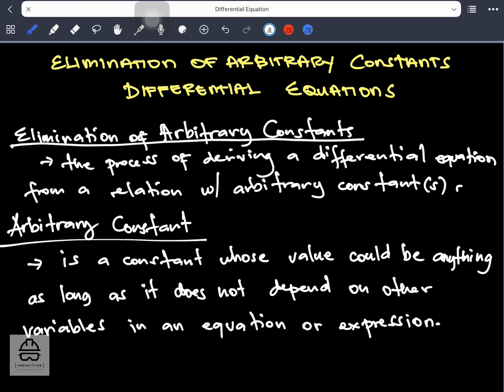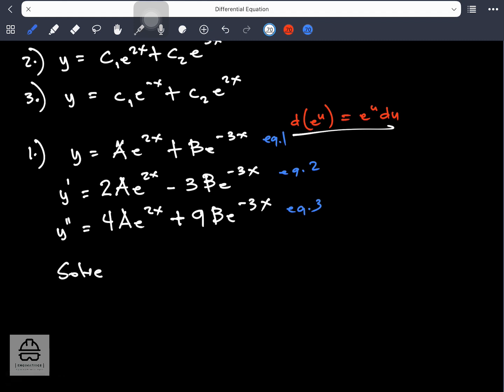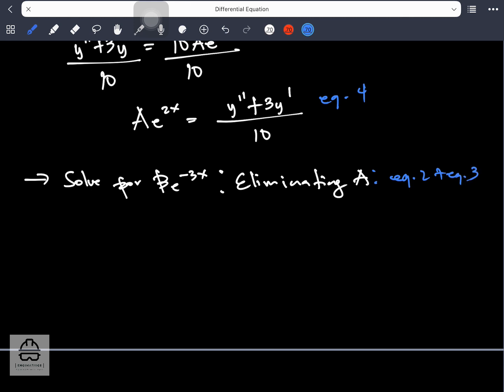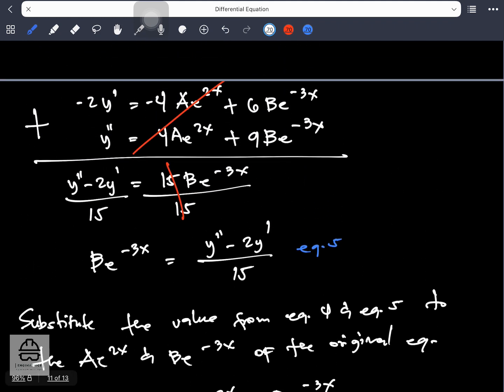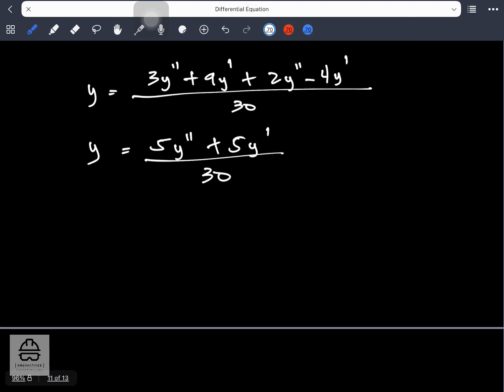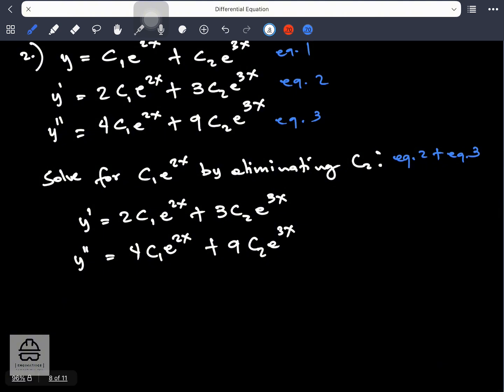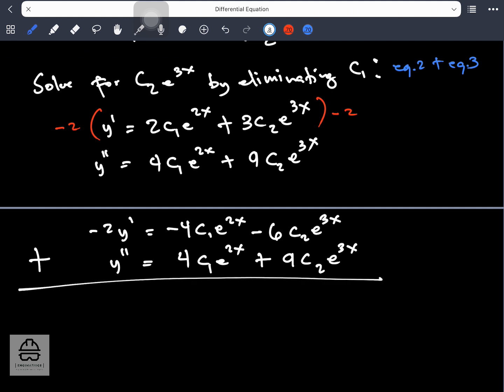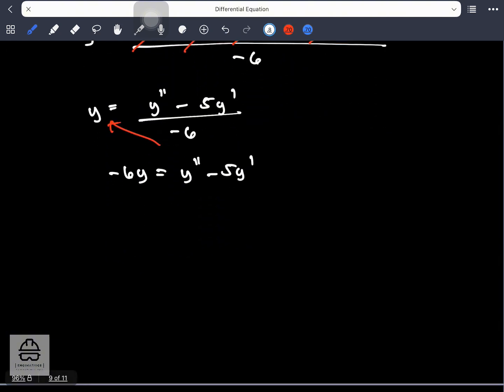Differential Equation - Eliminating Arbitrary Constant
Learn how to eliminate arbitrary constants in differential equations with this easy-to-follow tutorial. I'll walk you through each step, using clear examples to help you get the hang of it.